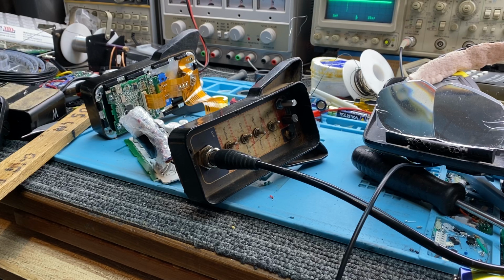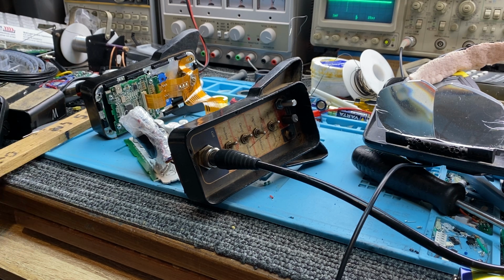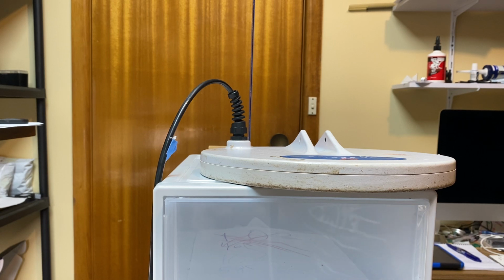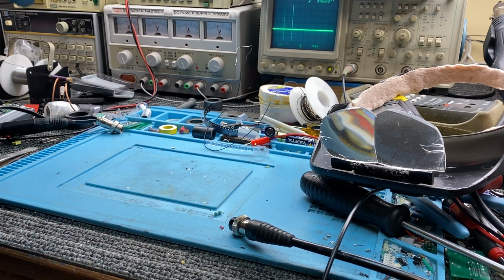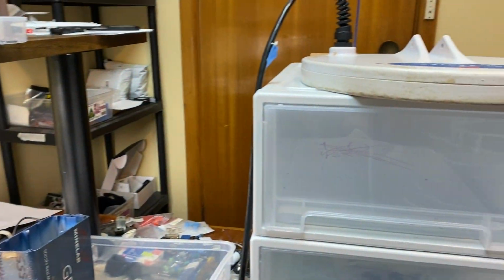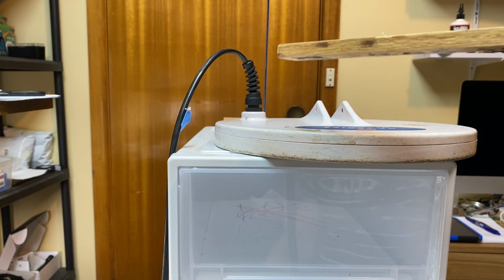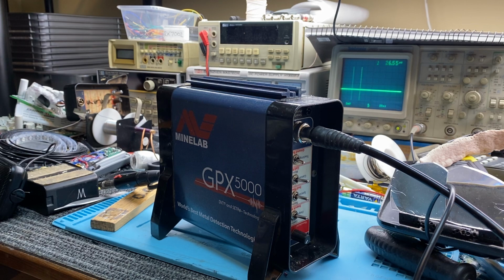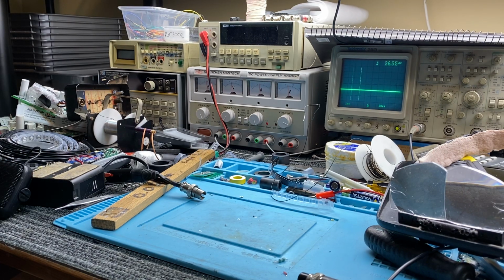Boosting the Minelab GPX-5000 with extensive component changes.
The GPX 5000 seems to be seriously lacking performance when compared to the older first edition GPX4500.